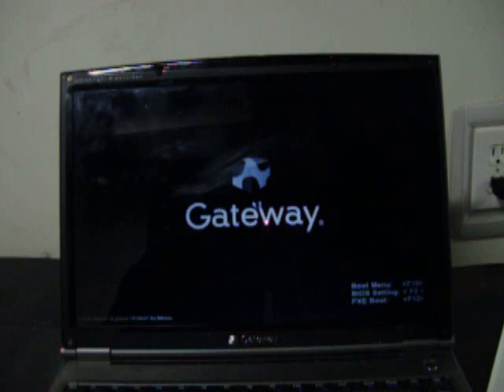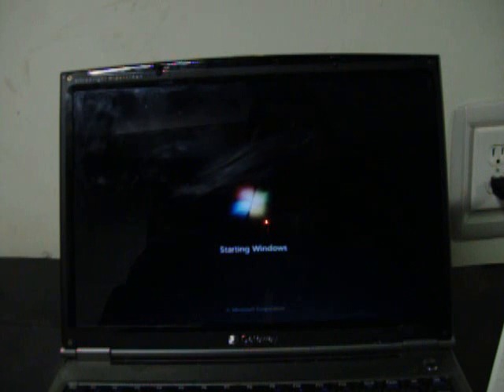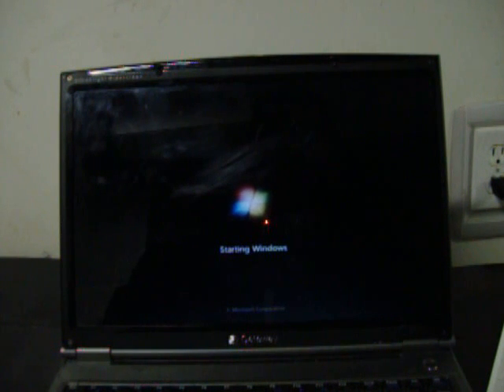(Review) Microsoft Windows 7 Build 7000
quick reviws of some features in windows 7